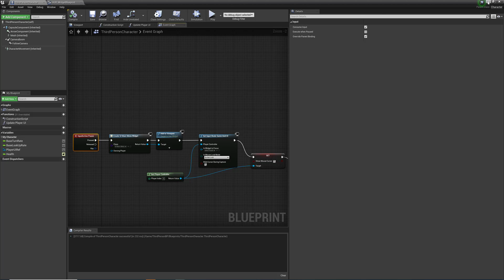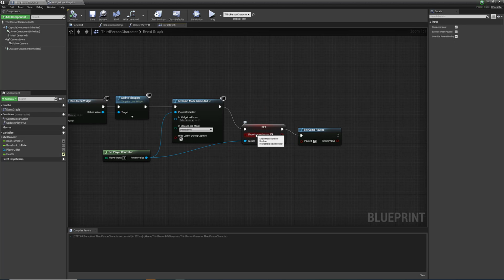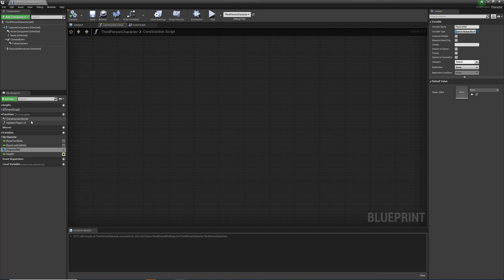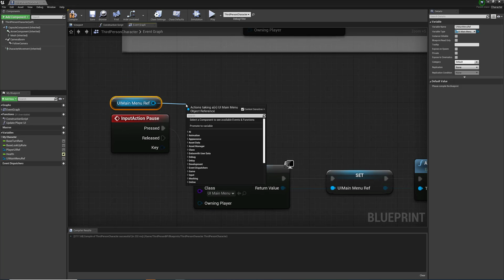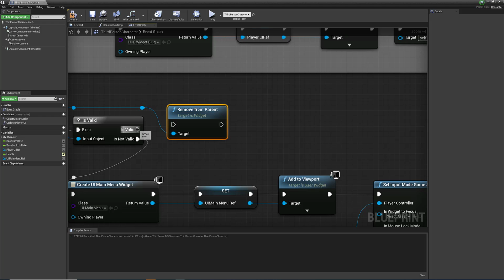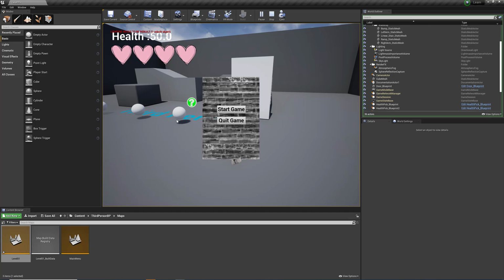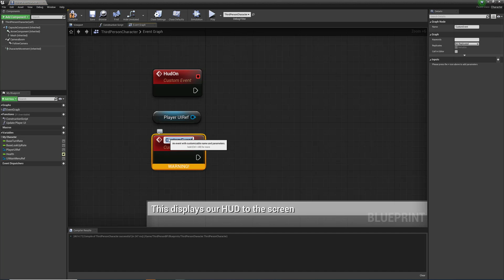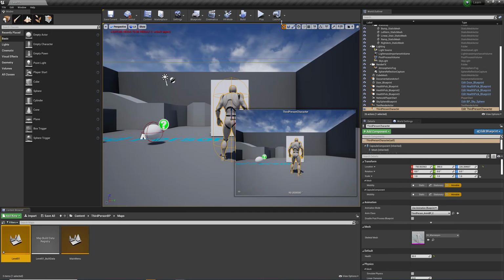11 Blueprints Completeing the Pause Menu